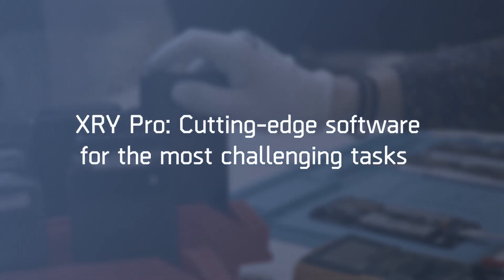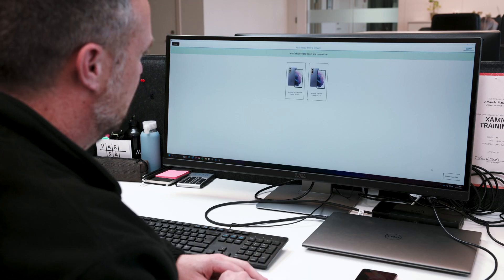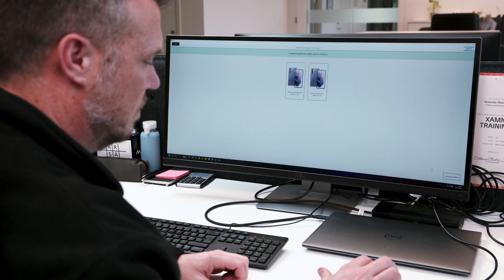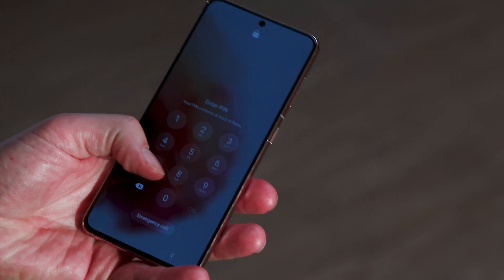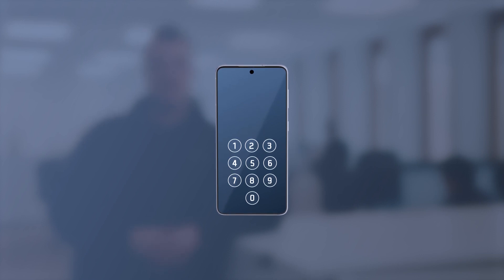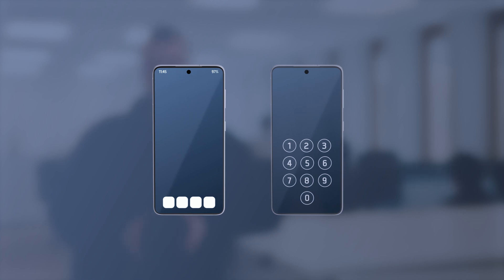XRY: XRY Pro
XRY Pro is the tip of the spear when it comes to extraction and decoding. An advanced tool for advanced users, XRY Pro is the product to bring out whenever an investigation requires mobile extraction of data from the most modern, high-end handsets. In XRY Pro users will always find the newest of MSAB’s exploits.